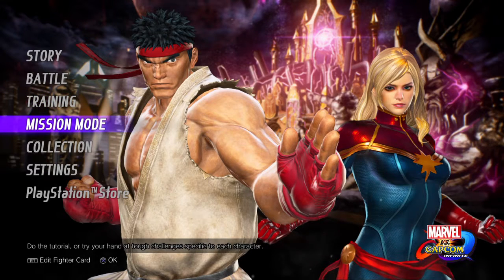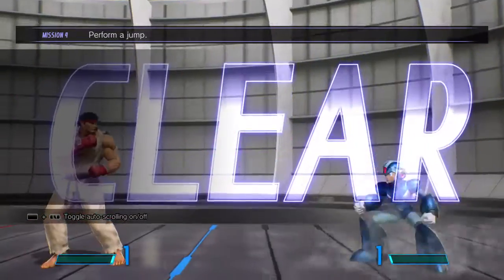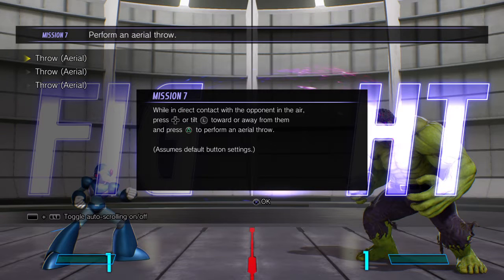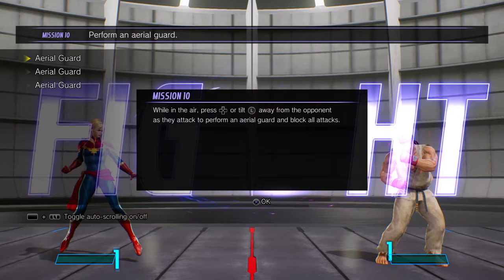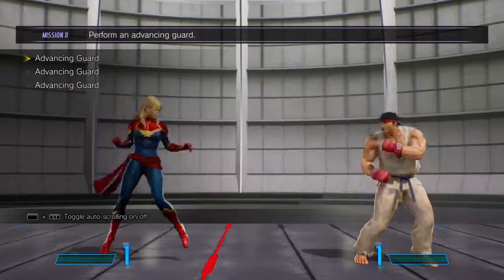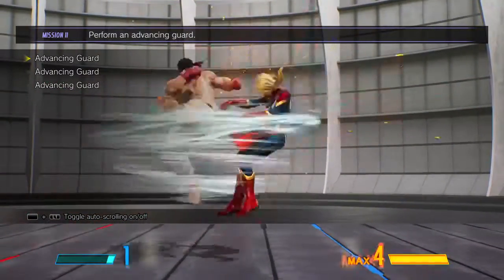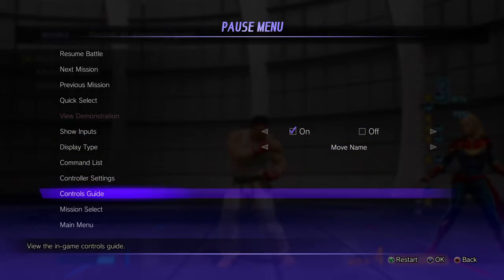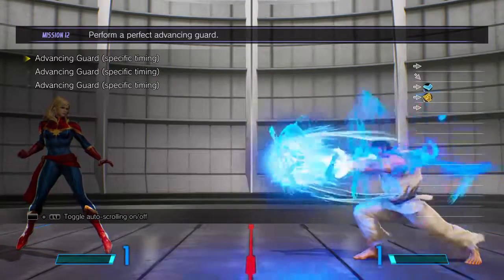MARVEL VS CAPCOM INFINITE Huge!!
playing some game!!